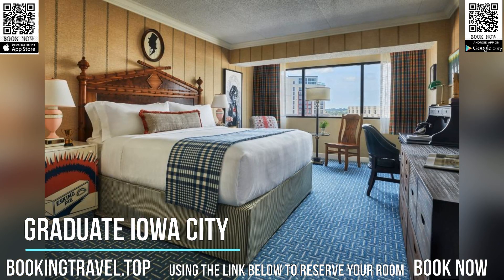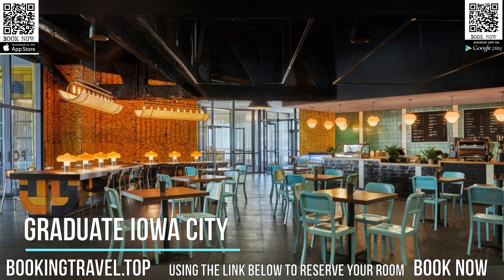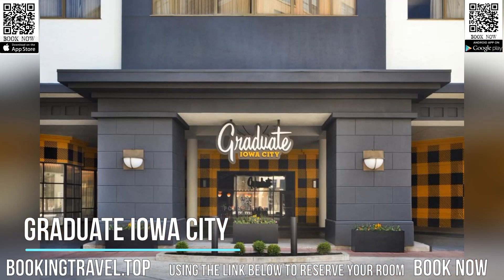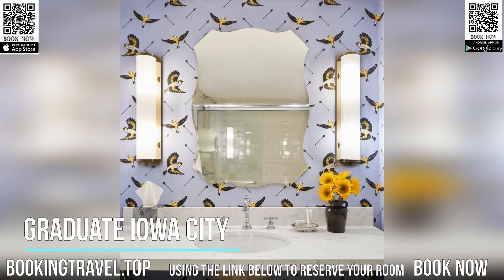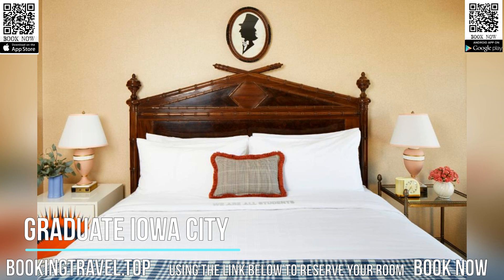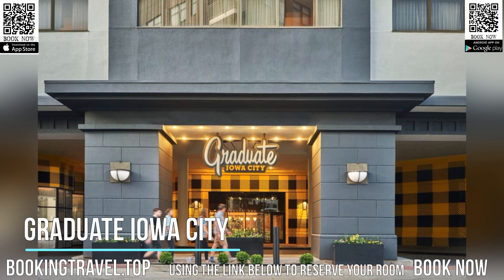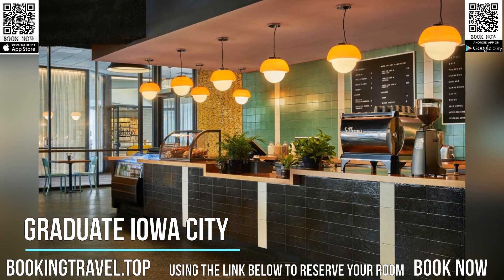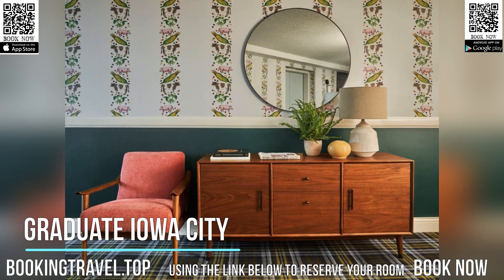Graduate Iowa City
Book now

SUPPORT US
SPECIAL DISCOUNT

Conveniently located on the campus of the University of Iowa, this hotel is 5 minutes from Carver Hawkeye Arena. The hotel features a restaurant and rooms with a 37-inch flat-screen HDTV.

The elegant rooms at the hotel are styled with wood furniture and warm colors. Each includes a coffee maker, a work desk and lounge chair.

Guests have free access to the state-of-the-art gym. Free WiFi and a 24-hour front desk are available.

Graduate Food Hall is located on-site. The concept offers a wide variety of food options for hotel guests.

Englert Civic Theater and the University of Iowa Museum of Natural History are just a 10-minute walk from this hotel. Coral Ridge Mall is 10 minutes away by car.